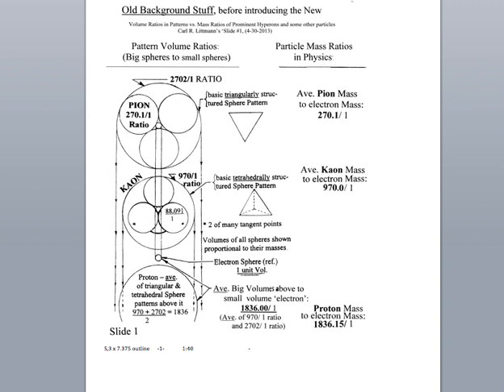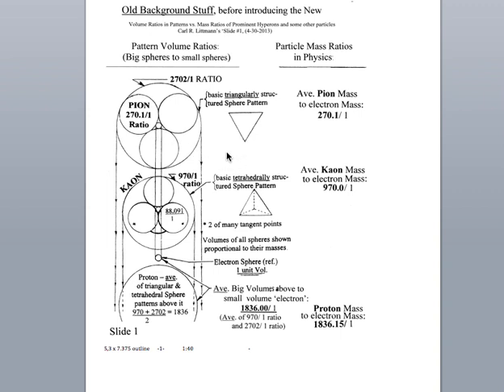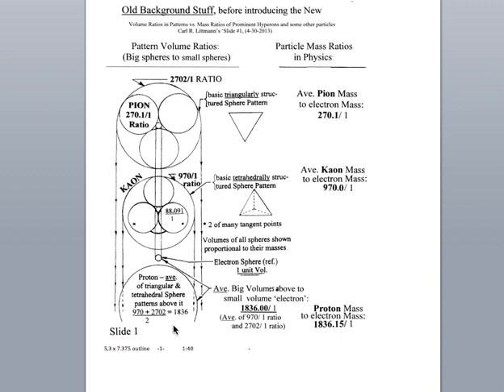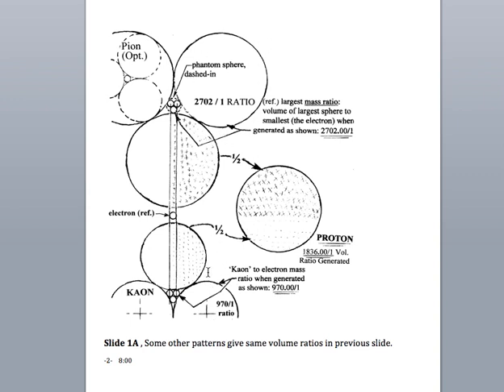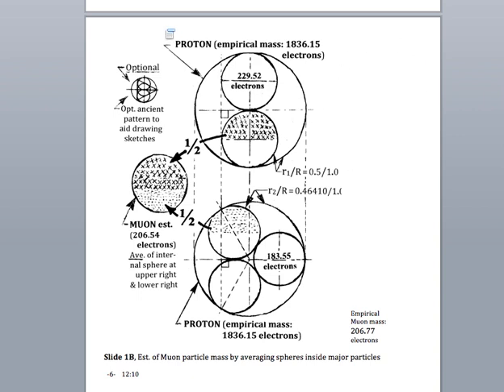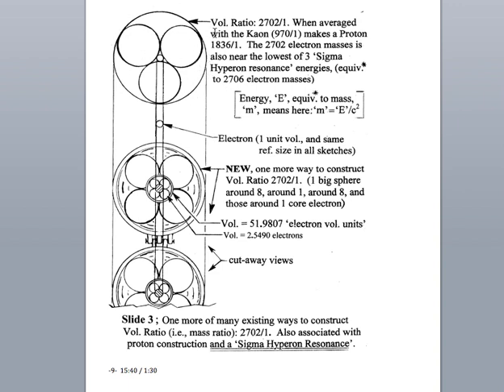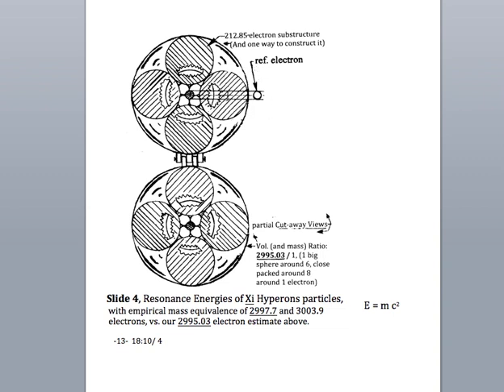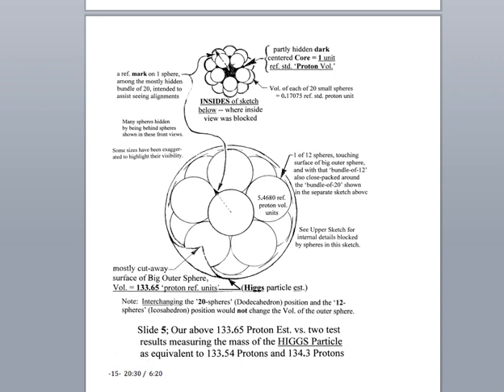Why Particle Mass Ratios have the Ratios they do – like proton to electron 1836to1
My sketches show various sphere Volume Ratios in simple patterns, and those Volume Ratios nearly equal the Mass Ratios of major Particles found in Nature, like Proton to electron, 1836to1.